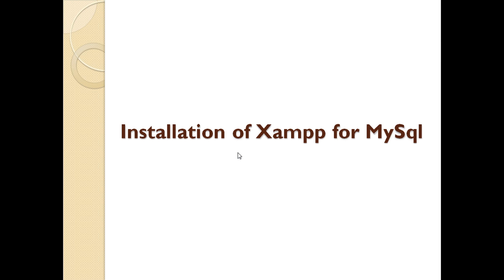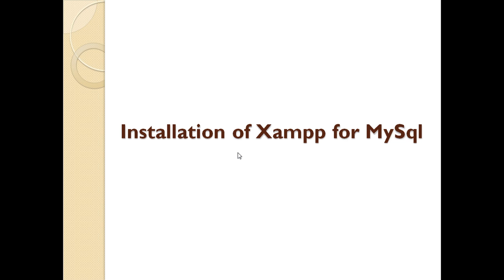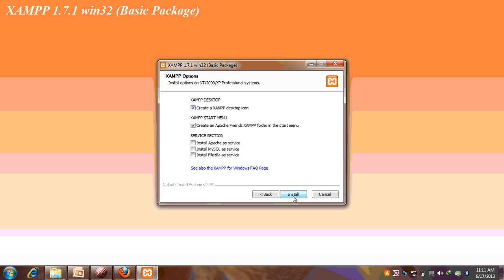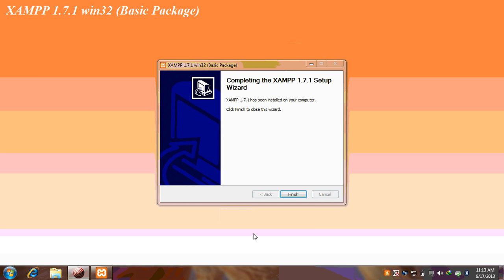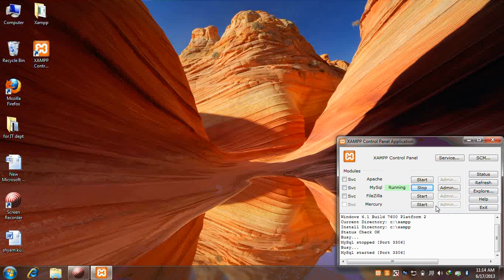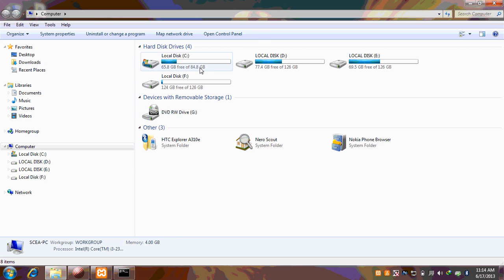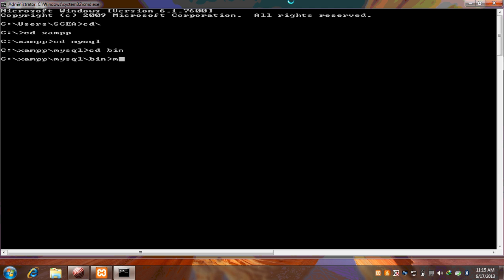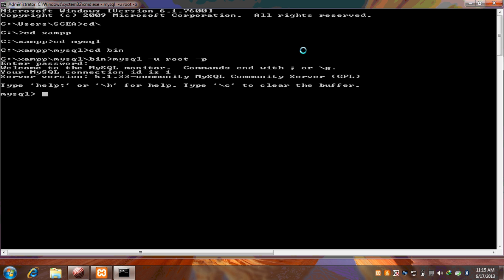How Install Xampp on Windows 7, XP, and Vista and connect Mysql server through Command Line in Engl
In this tutorial we have  learn how can we Install Xampp Package on Windows 7, XP, Vista and how can we Connect   MySql server through command line in English and Hindi.